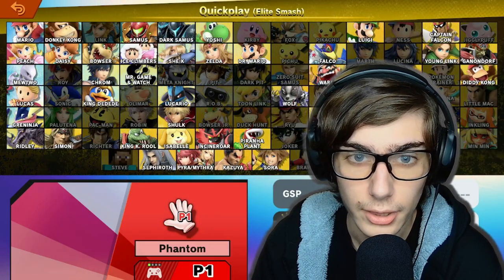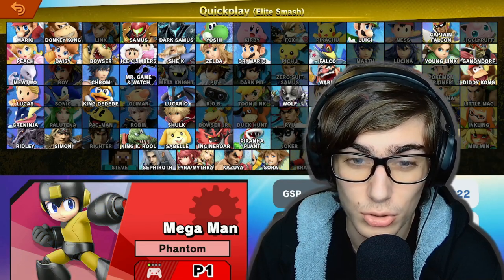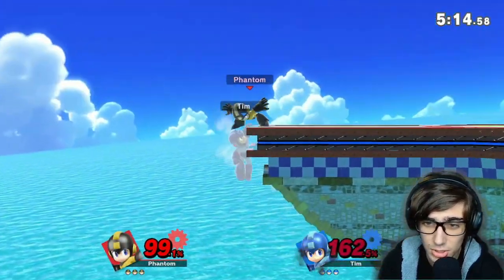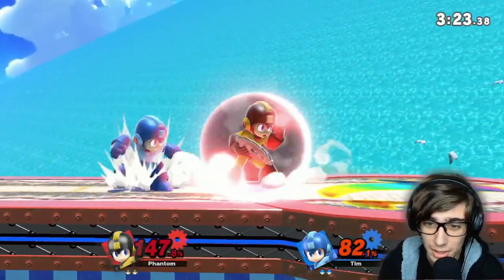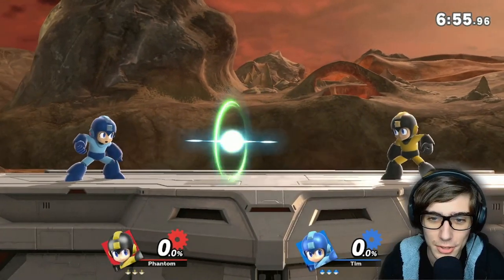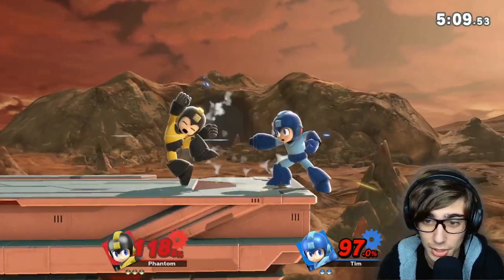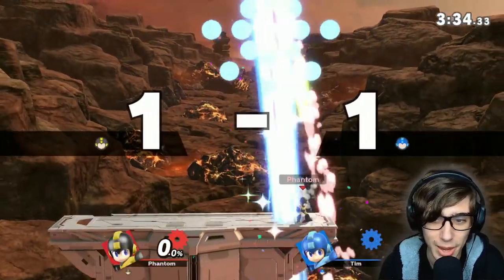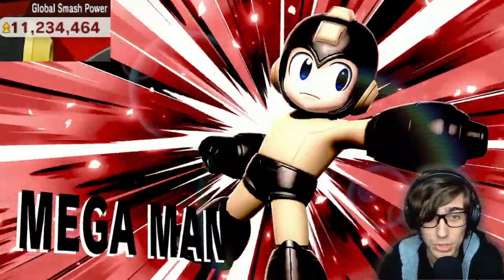MEGA MAN REBOOTS THE SYSTEM (Road to Elite Smash #41)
Legalize Mega Man. In this video, I attempt to get the most technical character into Elite Smash, Mega Man. By stealing the abilities of the other robots he's defeated, this should be an easy Elite Smash crown for our boy in blue. Will he be able to snatch it with ease? Or will a new competitor rise to the challenge and cause a system reboot?

0:00 Mega Man's Meme Review
1:29 Intro
2:15 Vs Mega Man
5:40 Closing Thoughts
6:43 Outro